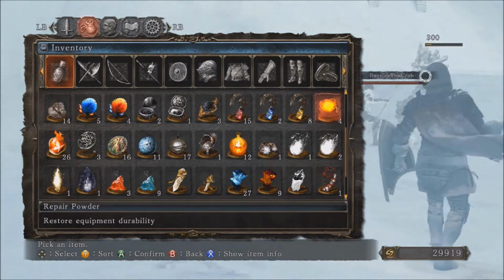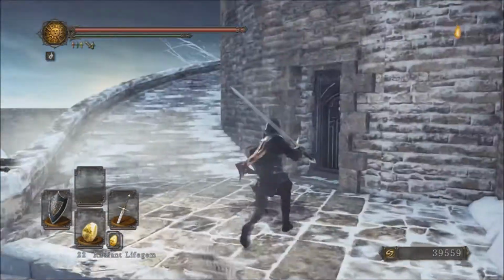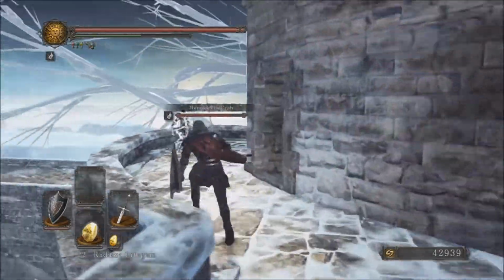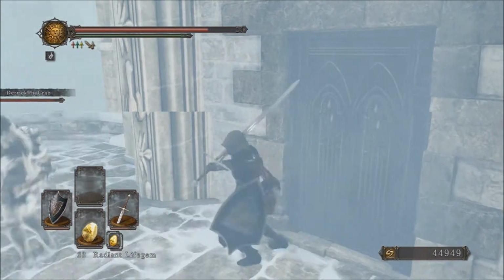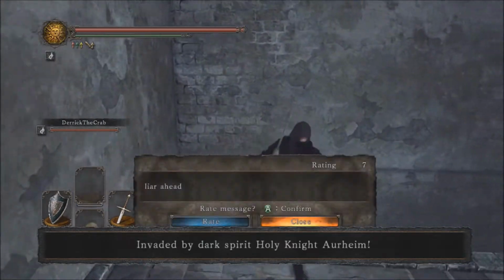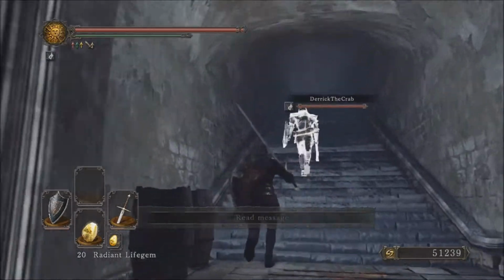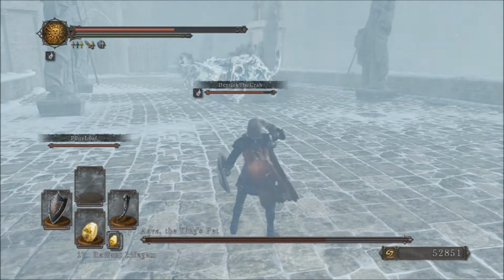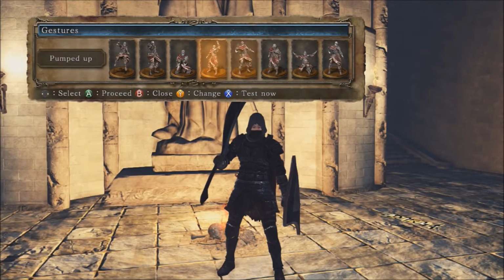Crown Of The Ivory King #2